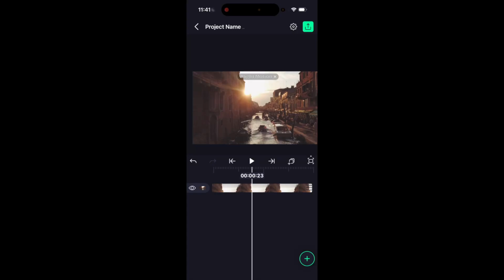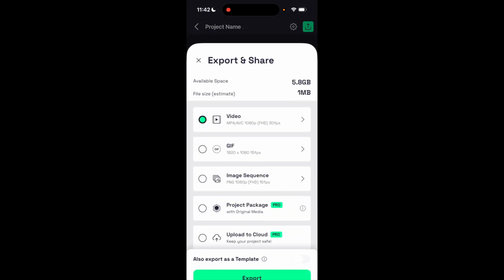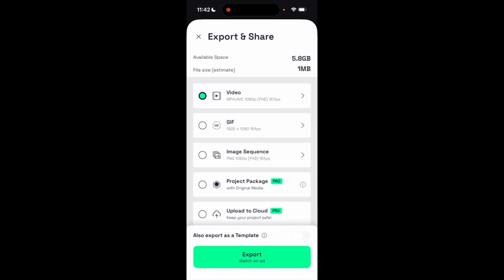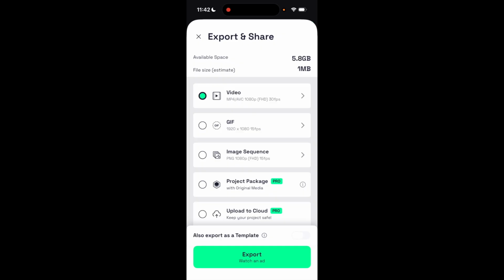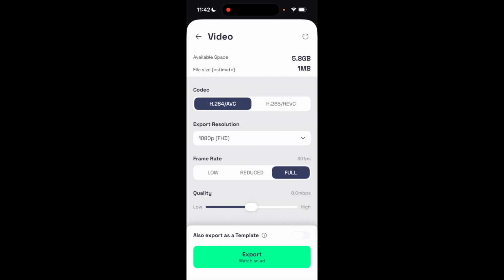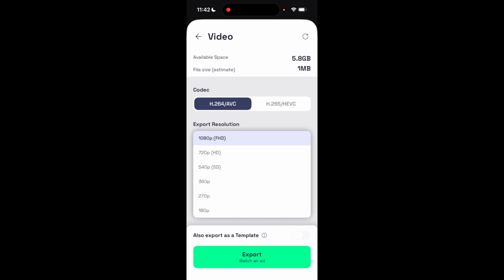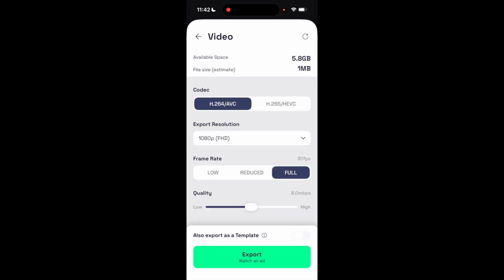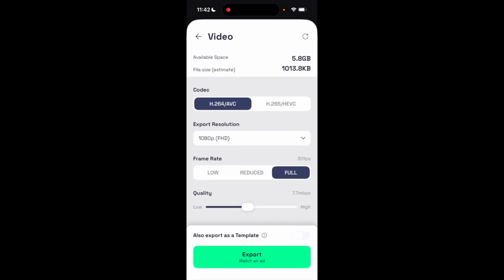How To Export As MP4 File In Alight Motion | Step By Step Guide - Alight Motion Tutorial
Learn how to export as an MP4 file in Alight Motion with this easy step-by-step Alight Motion tutorial. If you've finished editing your video and want to save it in one of the most widely supported video formats, exporting as an MP4 file is the best option. MP4 files are compatible with YouTube, TikTok, Instagram Reels, Facebook, X, websites, video players, and most devices, making them ideal for sharing, uploading, and storing your content. Alight Motion allows you to export projects as high-quality MP4 videos while giving you control over resolution, frame rate, and export quality settings.

In this Alight Motion tutorial, you'll learn exactly how to open your completed project, access the export settings menu, choose MP4 as your output format, and save your video to your device. You'll also learn how to adjust export settings such as video resolution, frame rate, bitrate, and quality options to achieve the best balance between file size and visual quality. Understanding these export settings can help ensure your videos look professional and play smoothly across different platforms.

Exporting videos as MP4 files is useful for content creators, video editors, YouTubers, TikTok creators, Instagram users, marketers, businesses, educators, and anyone producing digital content. Whether you're creating motion graphics, tutorials, gaming videos, promotional content, animations, short-form videos, or professional presentations, MP4 remains one of the most reliable and versatile video formats available.

In this step-by-step guide, you'll learn how to export as an MP4 file in Alight Motion, how to save videos in MP4 format, how to customize export settings for higher-quality results, and how to prepare videos for social media platforms and online sharing. You'll also learn tips for reducing export errors, improving rendering performance, and selecting the best settings for your specific project.

If you're searching for how to export as an MP4 file in Alight Motion, how to save videos as MP4 in Alight Motion, how to export high-quality MP4 videos in Alight Motion, or how to render MP4 files using Alight Motion, this tutorial has everything you need.